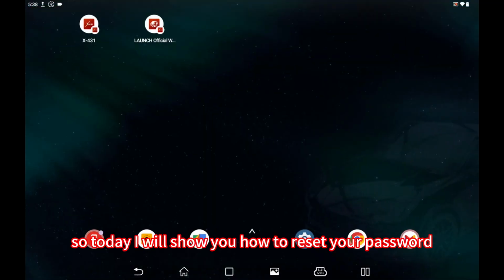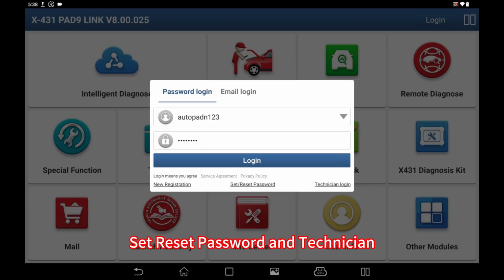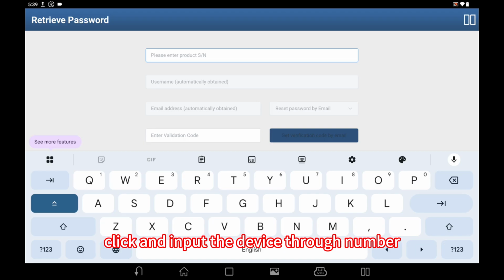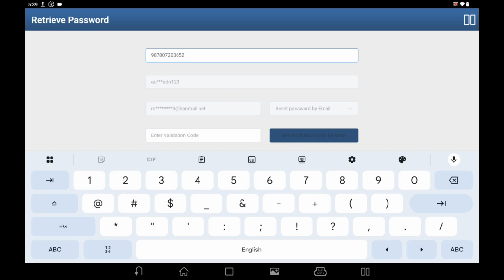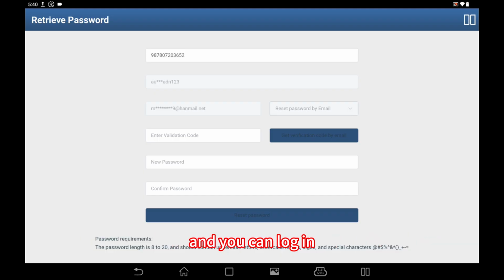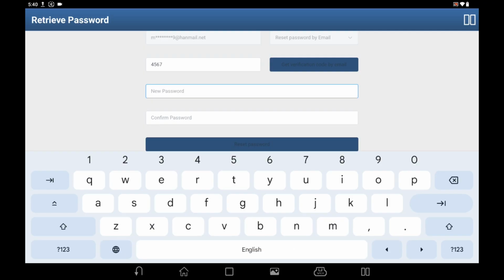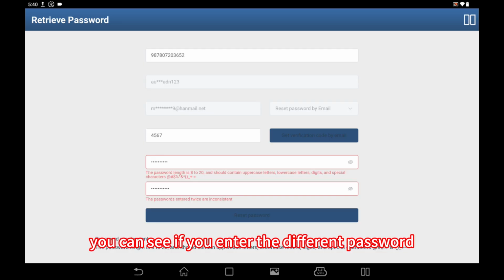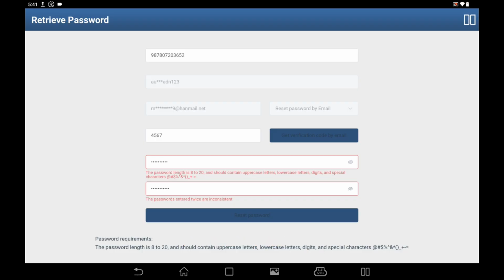How to reset password of your Lauuch X431 Tablet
Lauuch X431 Tablet reset password tutorial.